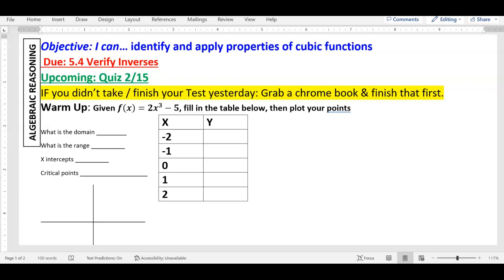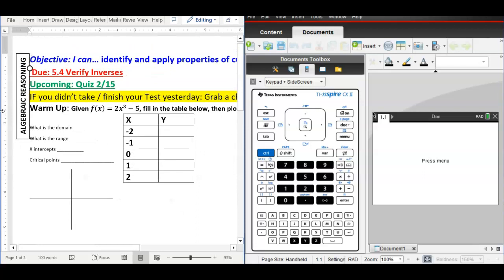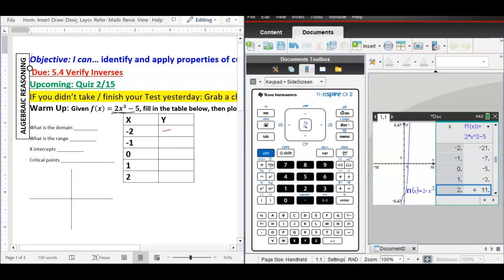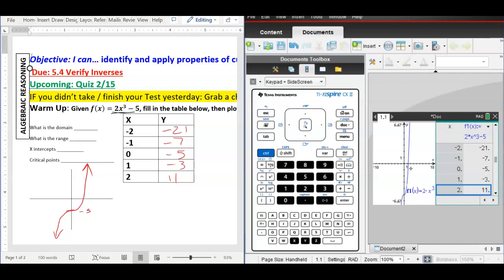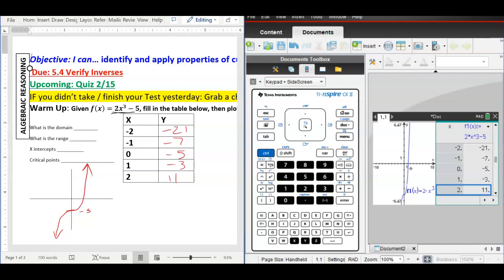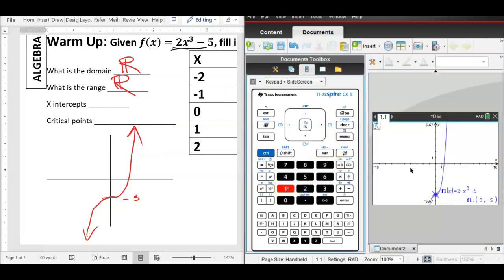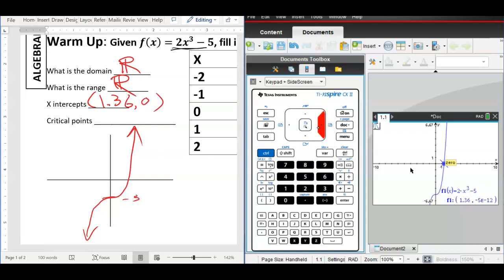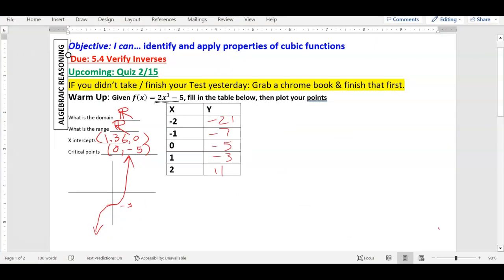2/9/23 AR Warm Up, 6.1 Assignment Cubic Functions